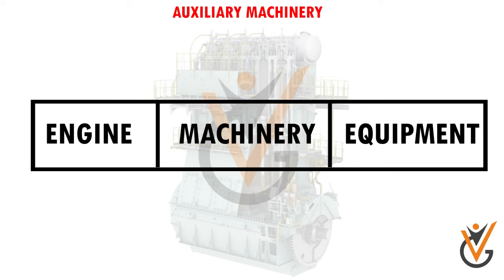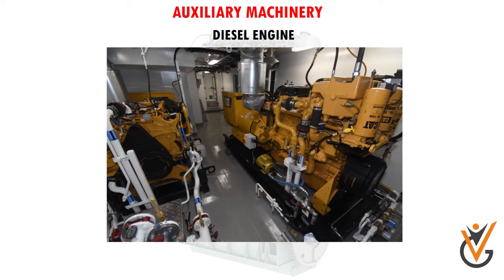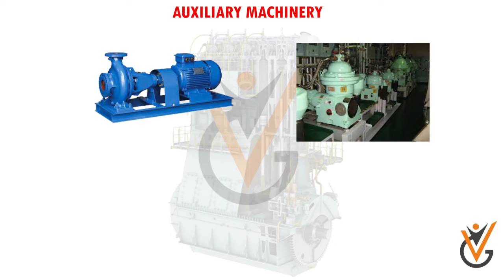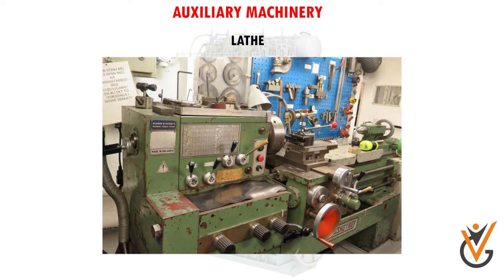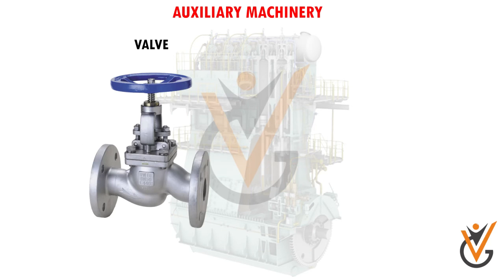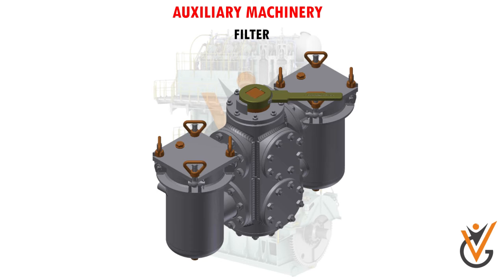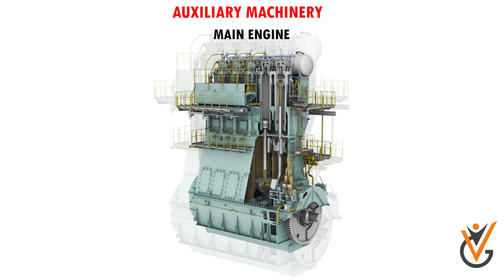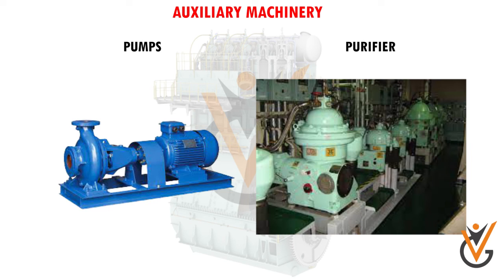Familiarization with Duties and Engine Room Environment | Auxiliary Machinery.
Topic Name:  Familiarization with Duties and Engine Room Environment |  Auxiliary Machinery.